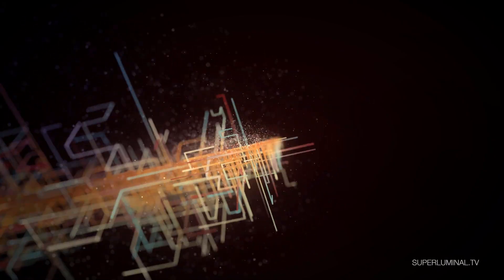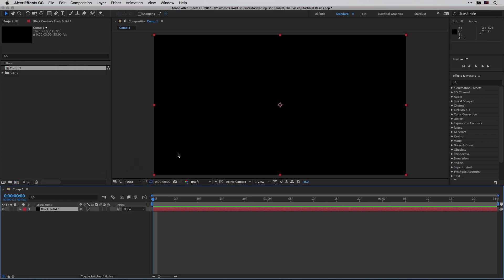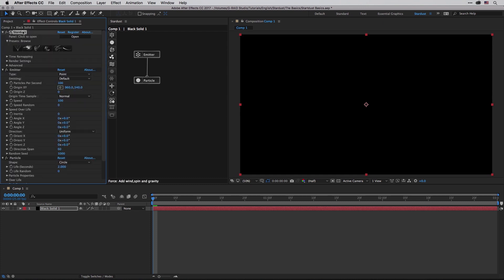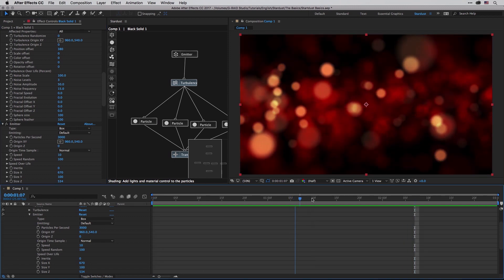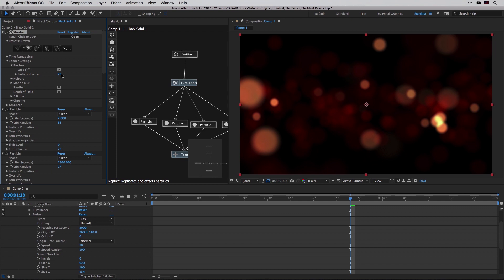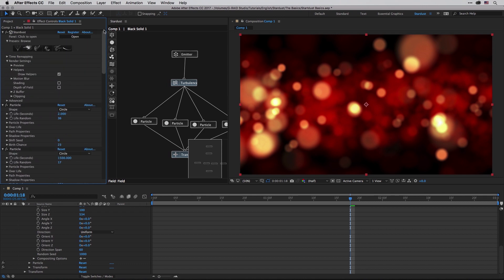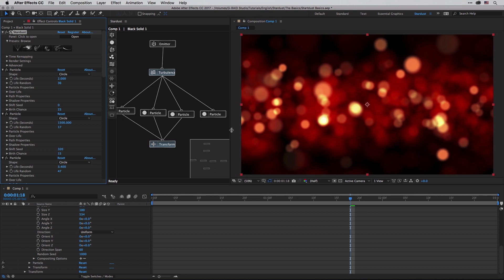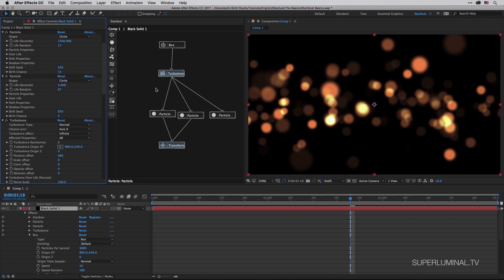Stardust Getting Started Tutorial - Intro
The first in a series of tutorials, in which Eran Stern from SternFX shows how to get started with the Stardust effect.

Stardust is a Modular 3D particle system for Adobe After Effects